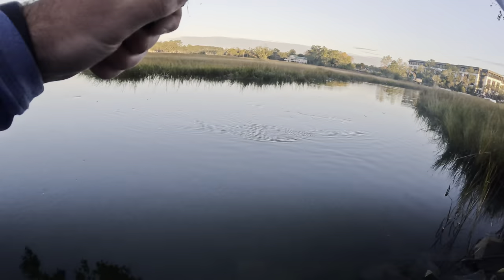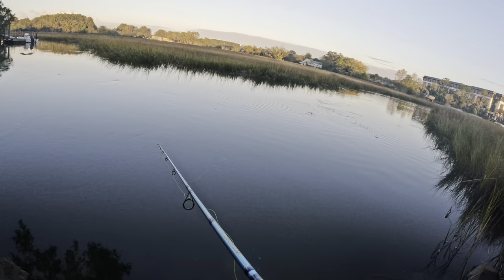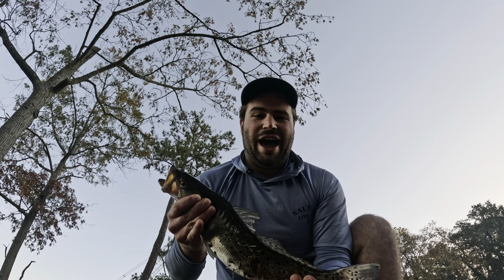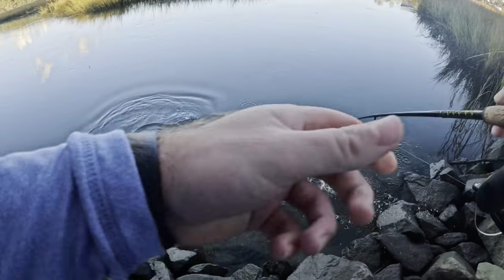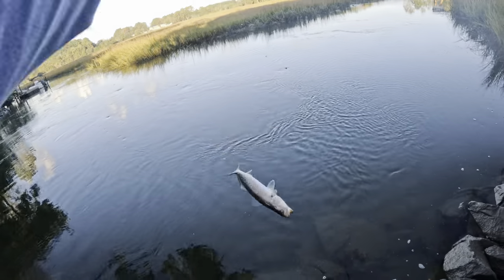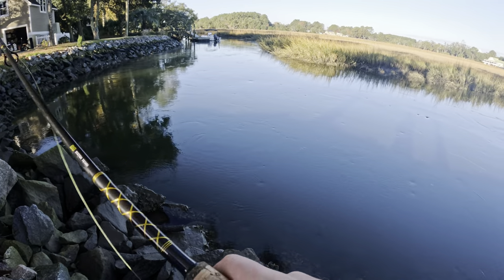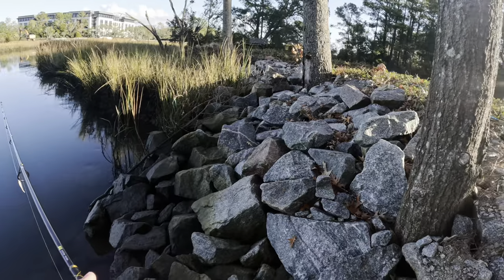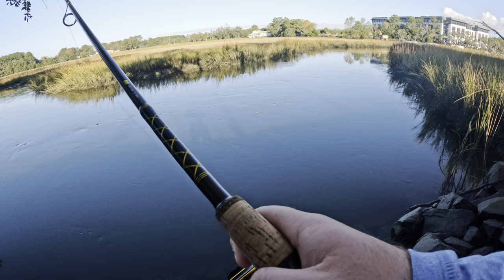How to Catch A TON of Speckled Trout - Best Baits to Catch Sea Trout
Today I tell you everything you how to catch speckled trout easily. In this video, I will tell you the best baits to use to catch speckled trout, the best spots to catch speckled trout, and catch a bunch along the way. Join me on a fun day of inshore fishing as I show you how to catch one of my favorite fish to catch in South Carolina.

Thumbnail Picture Creds: @dannowise on IG